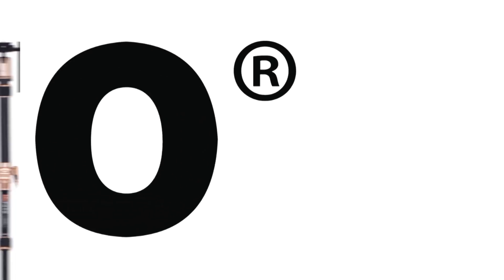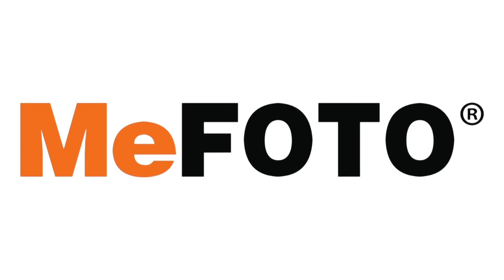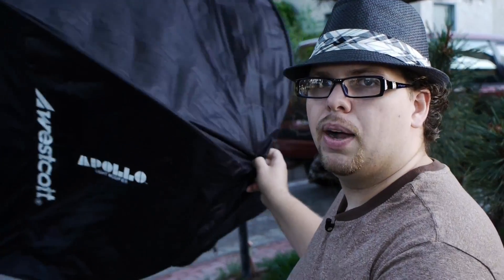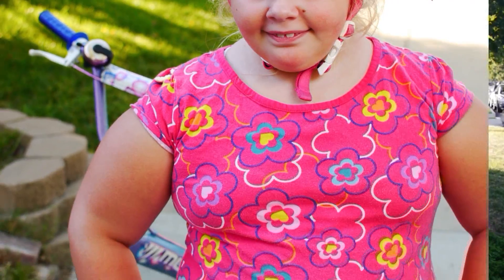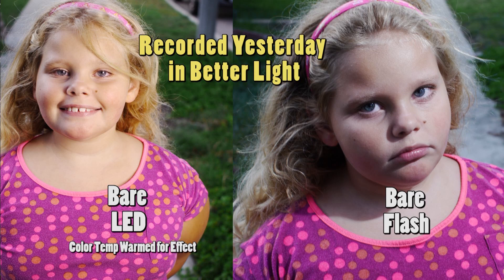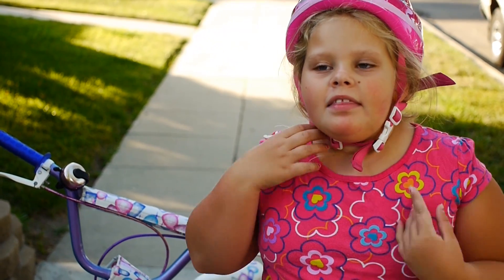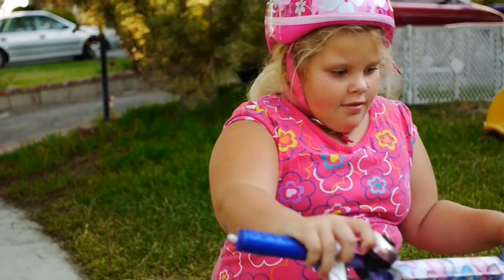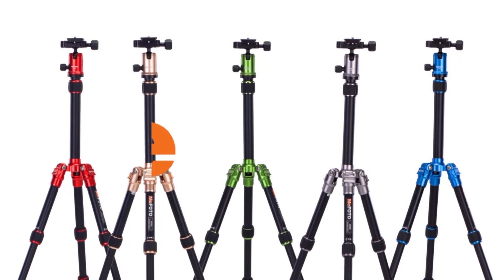LED vs Flash - Seeing The Difference With Talking Portrait Photos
Steve Lynch has been re-learning to light his photographs by using LEDs for Talking Portraits.  He's starting to see some bigger differences in the way the lights look and perform while shooting hybrid photography.

In this example he shows us how bare LED panels have a softer more even look compared to using bare speedlight style strobes.  There's definitely a different look, as well as some advantages and limitations to using LEDs.  Attempting to get a similar look between the two has proven to be difficult.